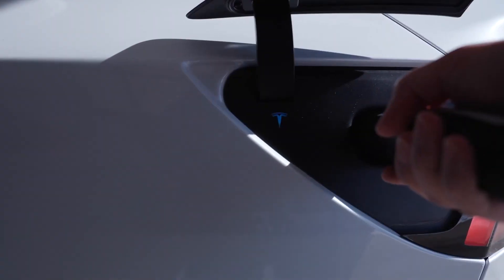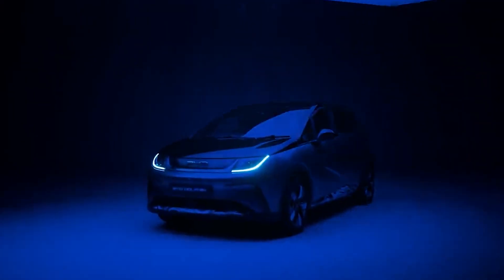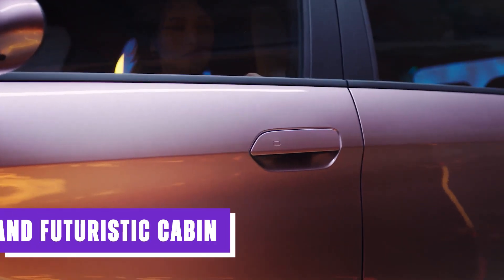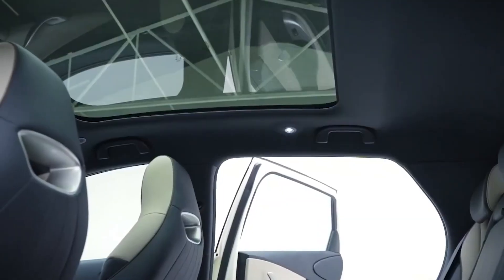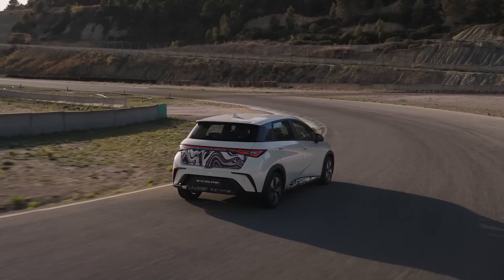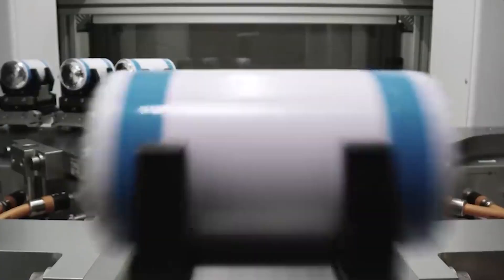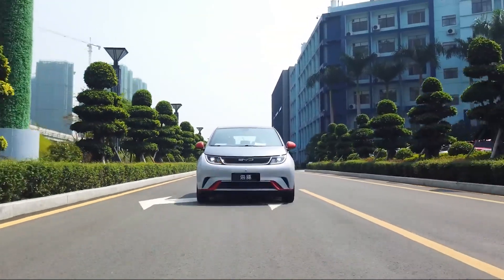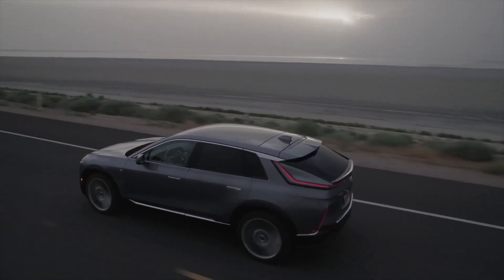Forget Tesla! The BYD Dolphin is the Electric Car That's Taking the World by Storm!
Check out our in-depth review of the BYD Dolphin, the new contender in the world of affordable electric cars!

In this video, we dive into the features, design, and performance of the BYD Dolphin to determine if it has what it takes to be the game-changing EV we've been waiting for. Built by BYD, the world's largest electric vehicle manufacturer, the Dolphin showcases their commitment to sustainable technology and innovation.

With its sleek and stylish exterior, spacious and futuristic cabin, and impressive range, the BYD Dolphin stands out among its competitors. The Dolphin's aerodynamic profile, LED headlights, and sporty accents make it a true standout on the road. Inside, the cabin offers a novel human-machine interaction experience, featuring a large touchscreen infotainment system and voice recognition technology.

If you're looking for an affordable and efficient electric car, the BYD Dolphin might just be the one for you!

Let us know your thoughts on the BYD Dolphin in the comments below!